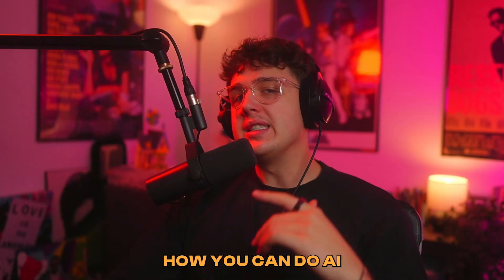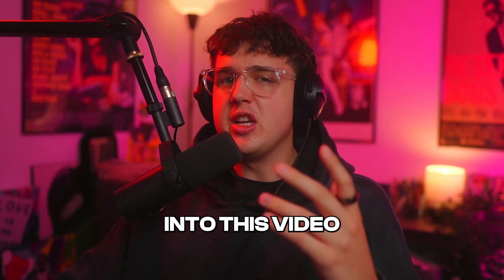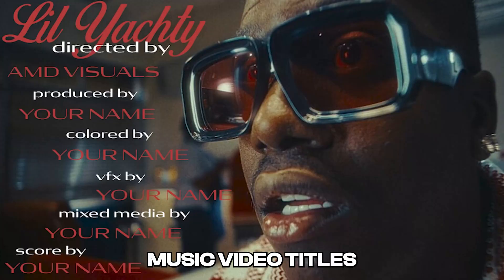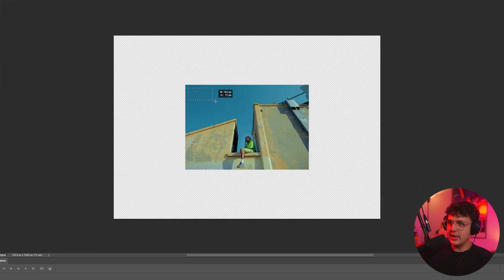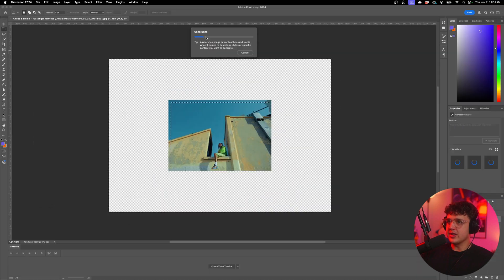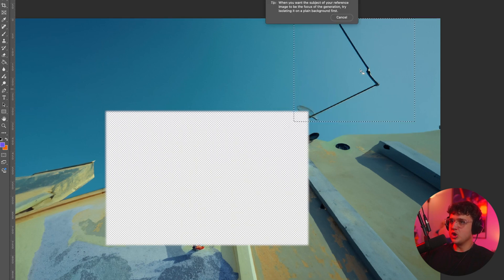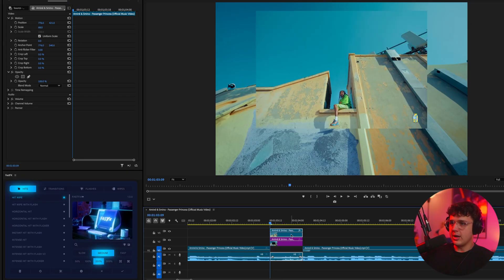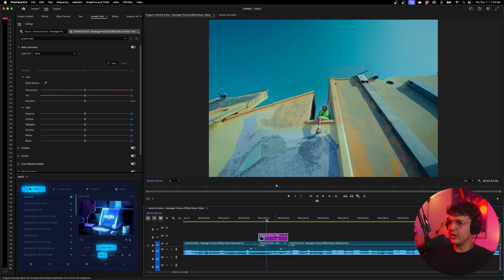use AI to expand your video! (editing hacks)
FREE PACKS! Black Friday is back! - Buy 1 Editing Pack, Get 1 Free!
Add 6 packs to your cart and 3 are yours for free! —don’t miss out!

TAGS (ignore)